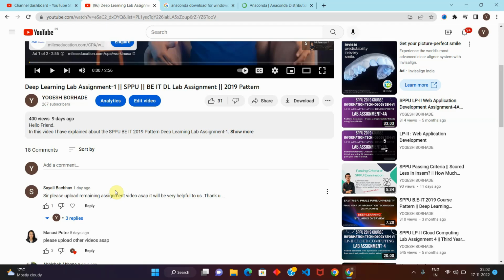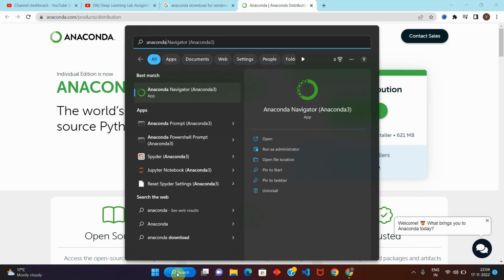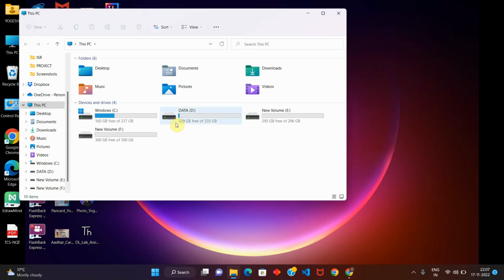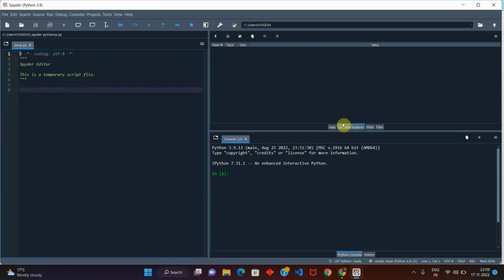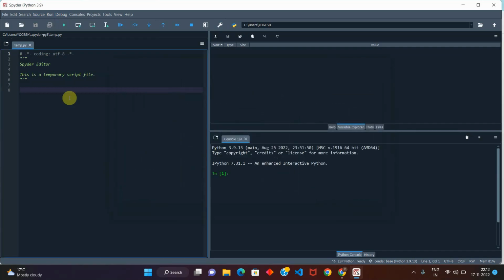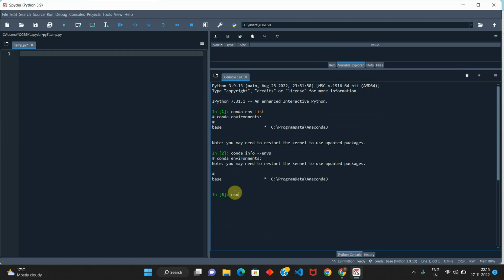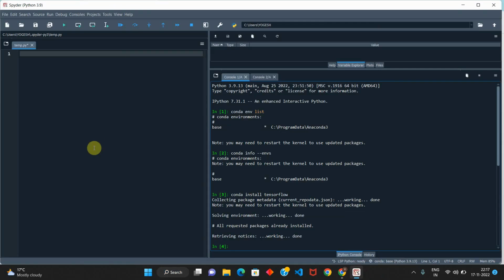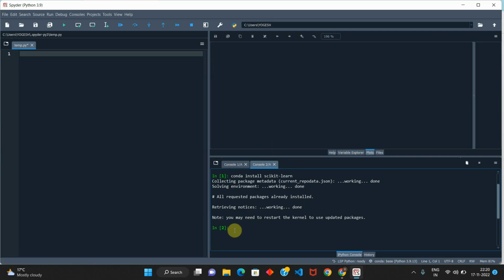Prerequisite For LP-IV (Deep Learning) Lab Assignments 2,3,4,5,6 | Anaconda | Conda Basic Commands.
Hello Friends In this video I have explained how to install anaconda, setup spyder, spyder interface, conda environment, conda basic commands.

Basic Commands of Conda:
1) To see list of environments:
     conda env list
         OR
     conda info --envs

2) To create conda environment ( If you are not able to see any environment):
     conda create environment_name
    For Example:    conda create dlassignment

If you got some error try following command.
    conda create -n environment_name
    For Example: conda create -n dlassignment

3) To activate conda environment you have created.
     conda activate environment_name
     For Example:    conda activate dlassignment

4) To install any package / library:
    conda install package_name
   For Example:    conda install tensorflow
                              conda install pytorch

** Note : Save Your Code FIle With .ipy Extension.